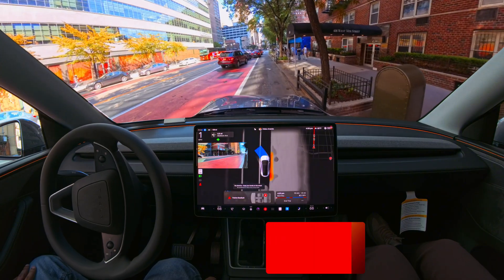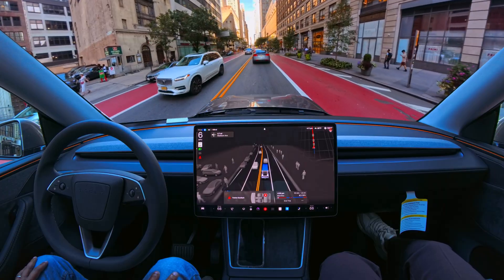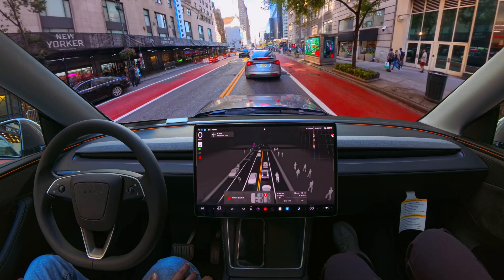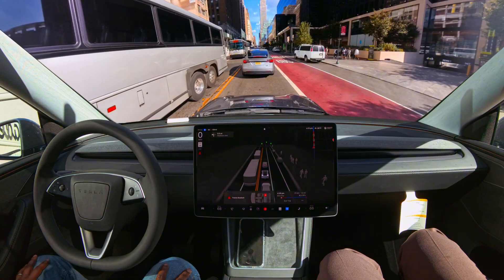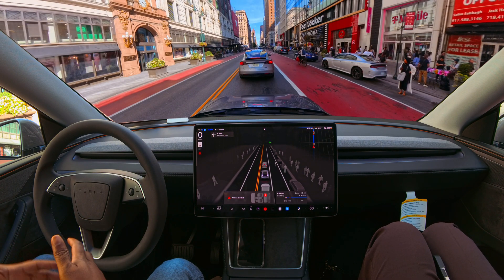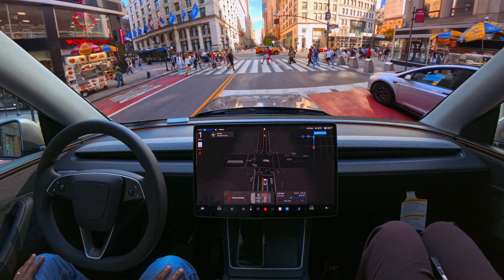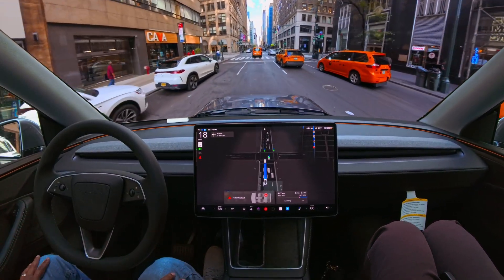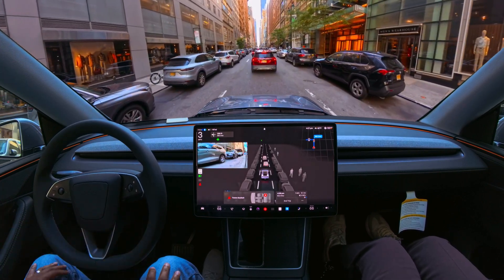Self-Driving Car Navigates Crazy Manhattan Roads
Tesla's Full Self-Driving 13.2.9 takes on the ultimate challenge: navigating the chaotic streets of Manhattan. Did it pass or fail? Watch to find out!